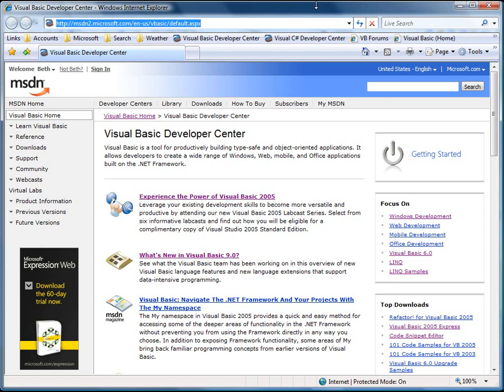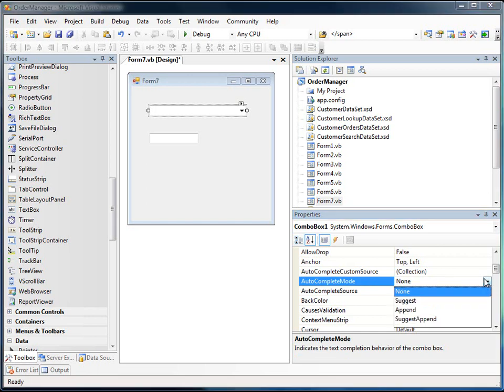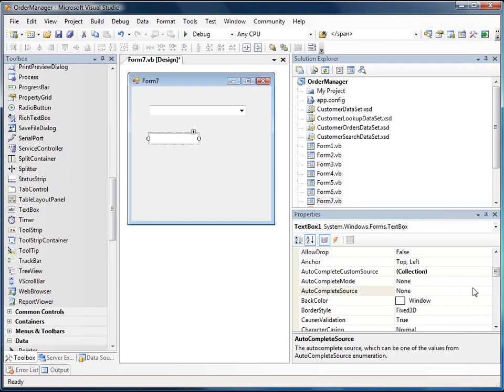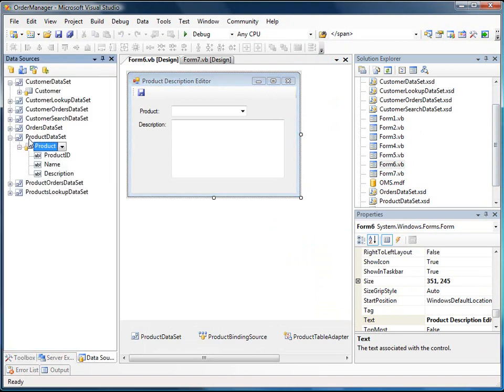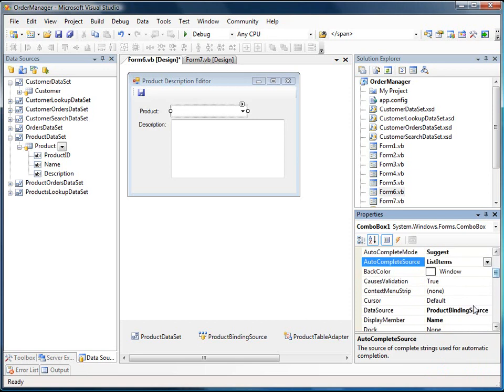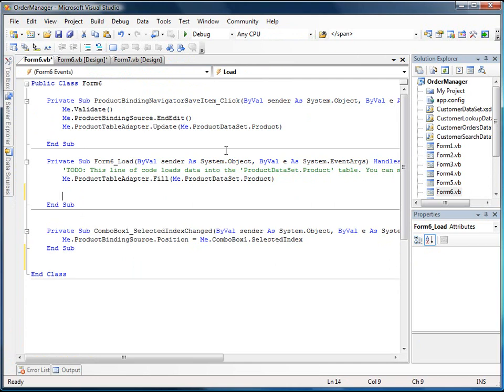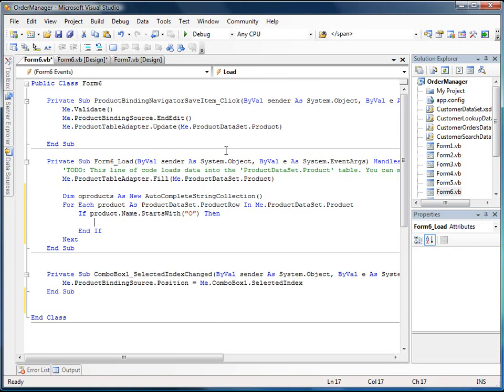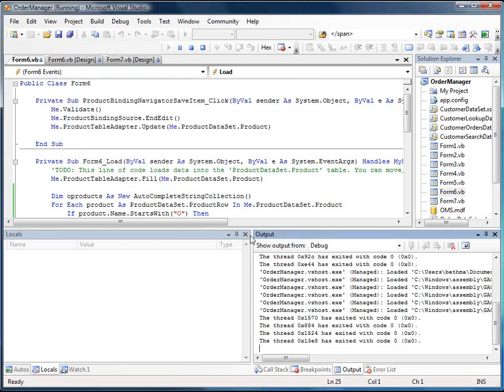Database Visual Studio Tutorial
Creating Database using Visual Studio